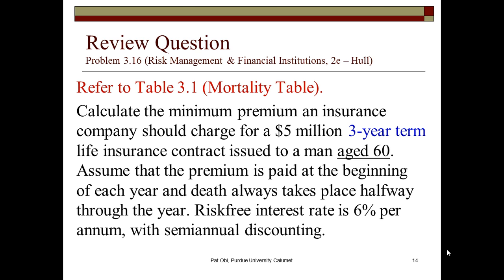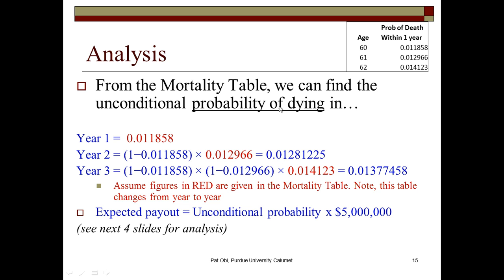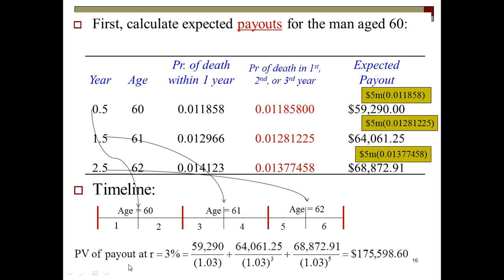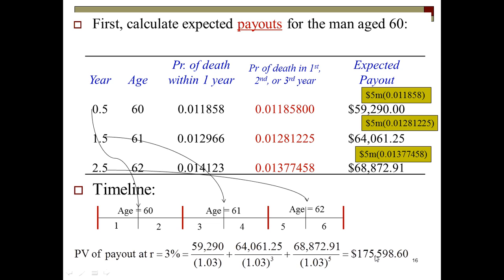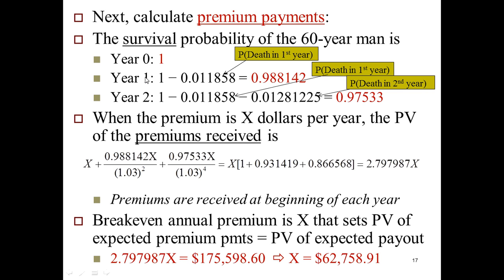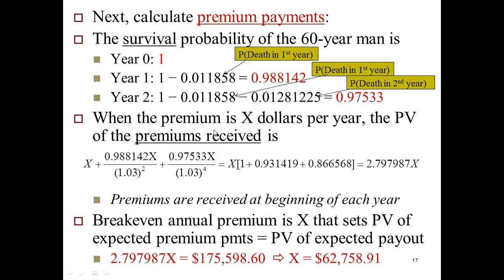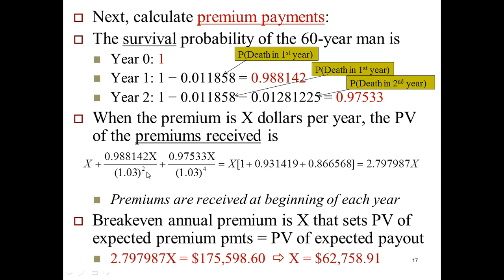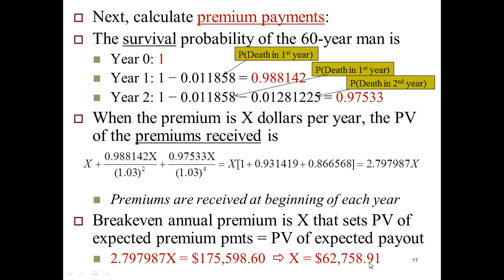Mortality Table: Pricing Life Insurance - Pat Obi